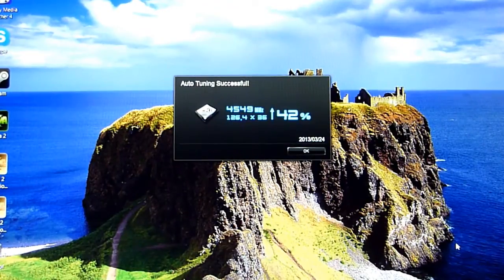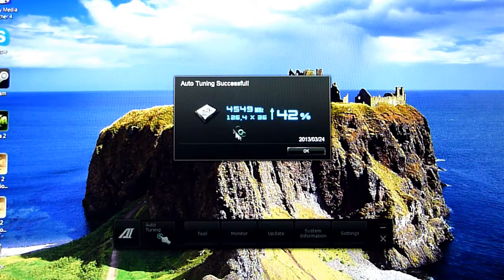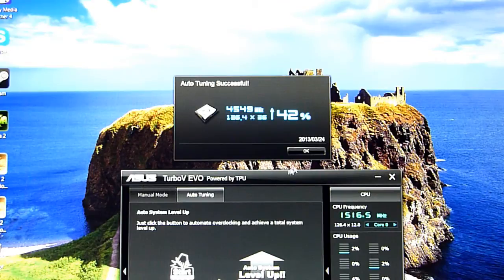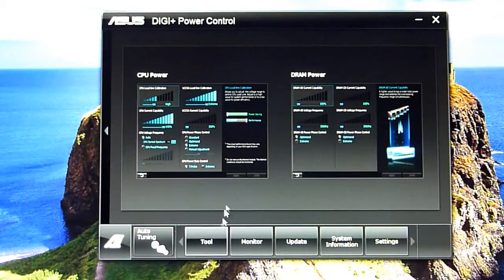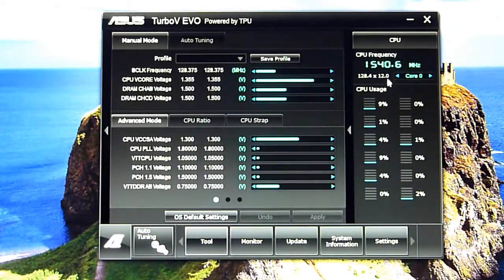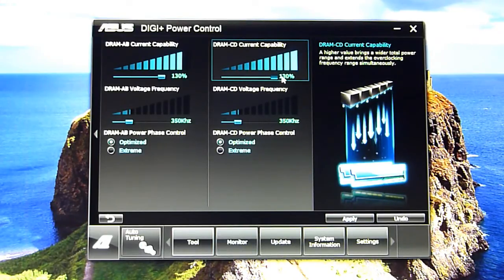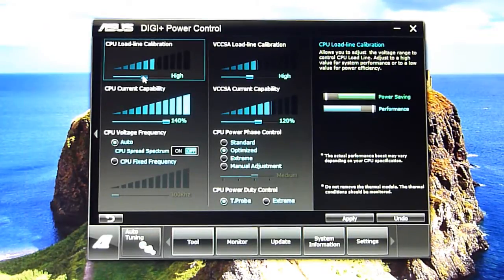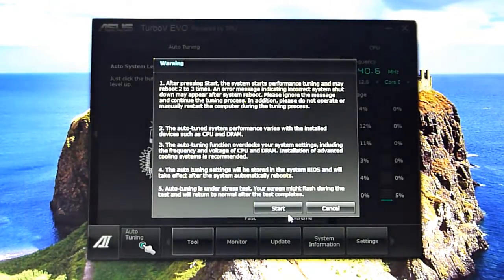overClocking the P9X79 Pro motherboard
From a 3.2Mhz i7 3930k to about 4.5Mhz in a couple of minutes.